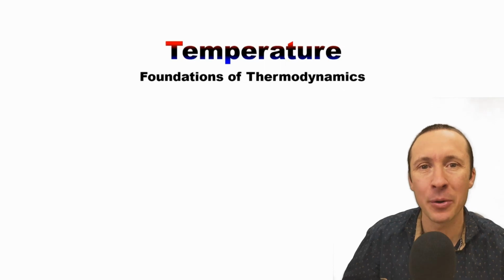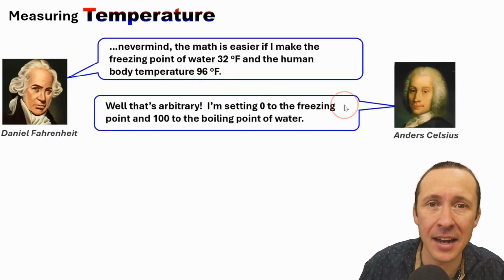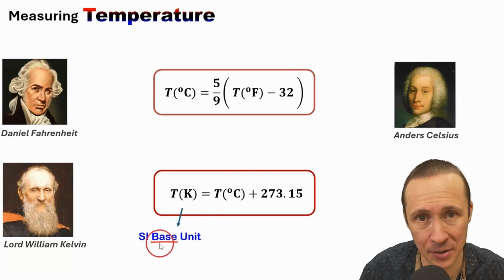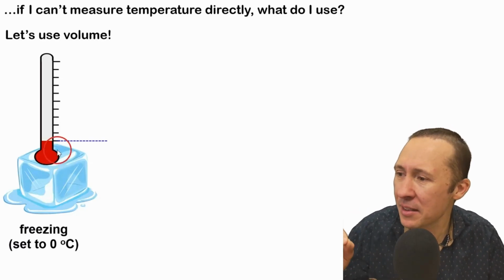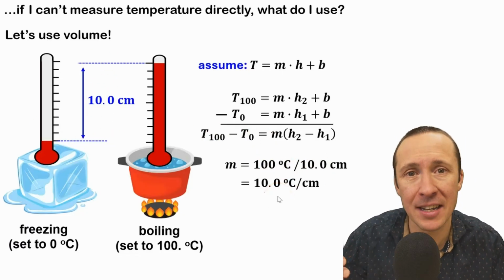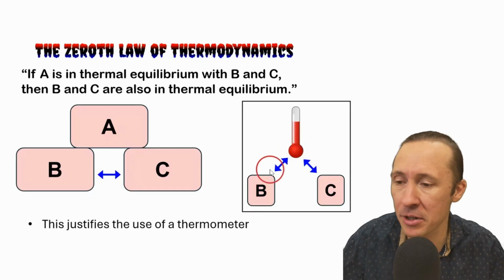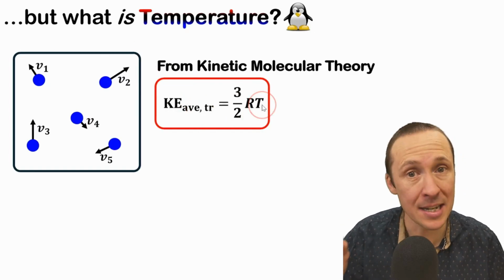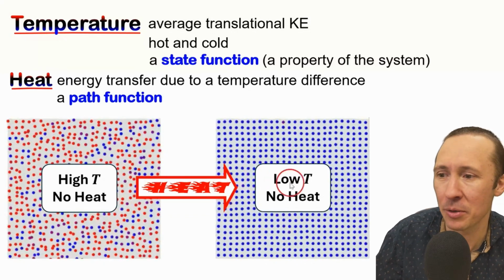Temperature, the Zeroth Law, Temperature Scale, and Heat (foundations of thermodynamics)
Prepare to know more about temperature than ever! I'll explain what temperature is, on a molecular level, create a temperature scale, and explain the zeroth law of thermodynamics. I will also compare heat vs temperature.